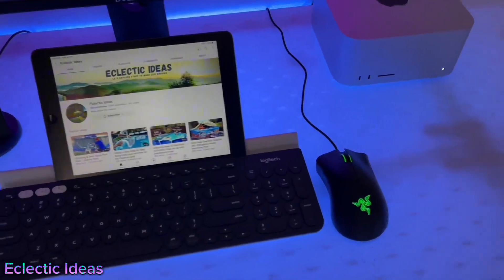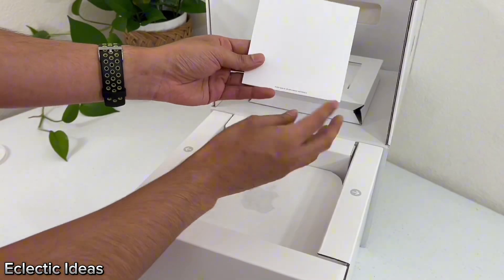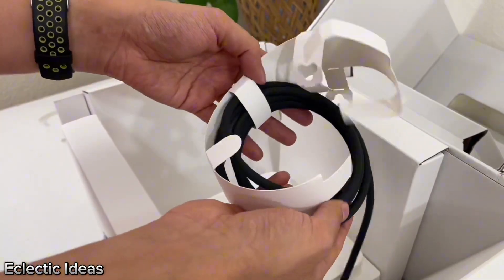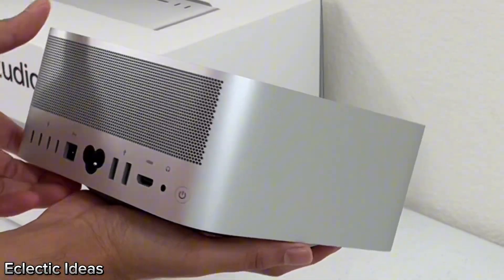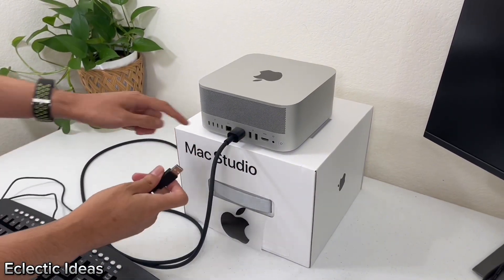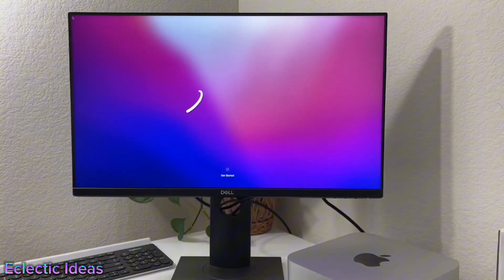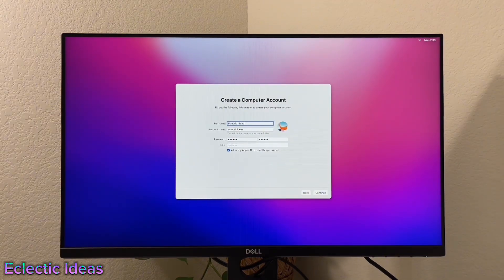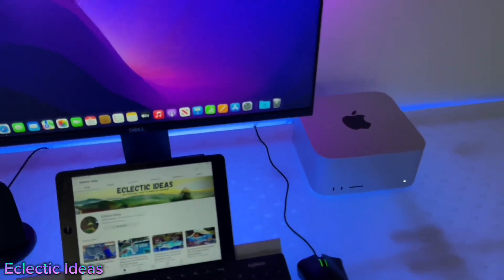Unboxing + Easy Setup: First Mac Studio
We are just excited to finally replace our 10 year old windows laptop with the new M1 Max Studio. Also this is our first time trying out macOS.

We bought our Mac Studio from Costco but seems they no longer have it on sale or sell the M1 version. Will keep the link in case ya'll see it on sale so you can grab it if you need it.

Razer Gaming Mouse newer version

Dell Monitor P2419H 24 Inch LED-Backlit